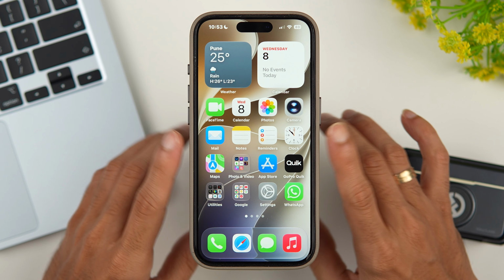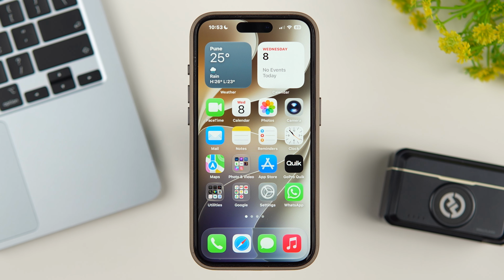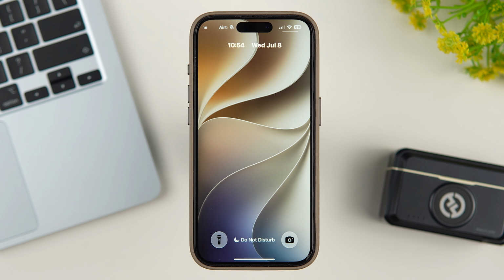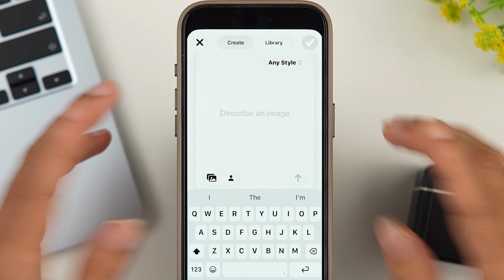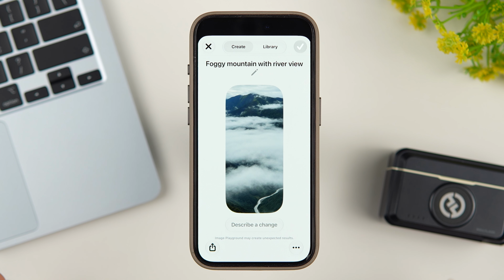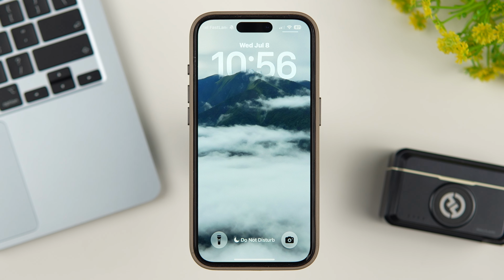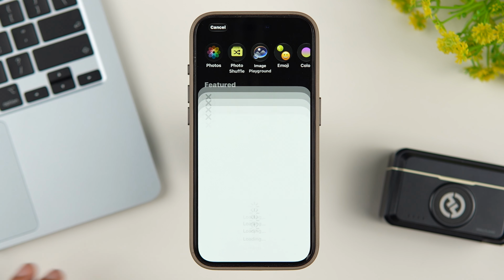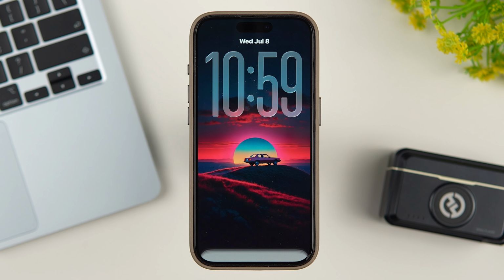iOS 27 Wallpaper Customisation Features - All New Wallpaper Features You Must Try!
iOS 27 brings exciting new wallpaper customization features to iPhone! I'll explore everything new, including Time Reposition, Image Playground AI Wallpapers, and the Extend Wallpaper feature that intelligently expands your wallpaper for a seamless look. If you love customizing your iPhone, these new iOS 27 wallpaper features will help you create a more personalized and visually stunning lock screen. Watch till the end to see all the new customization options in action.